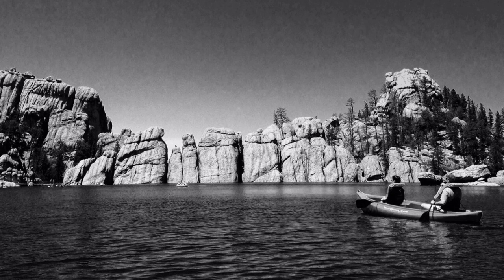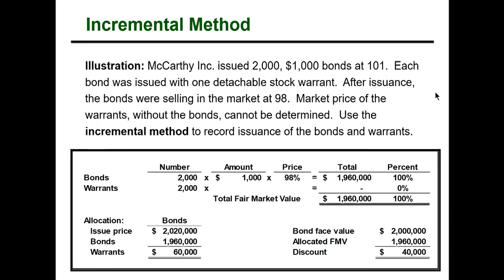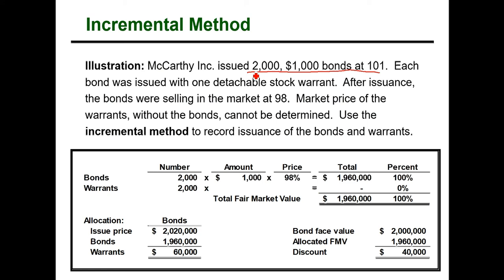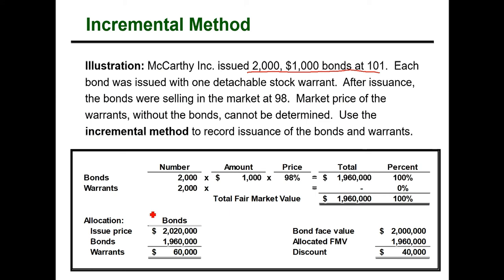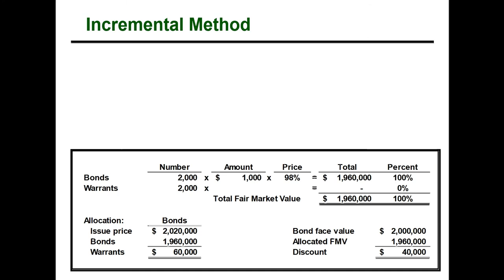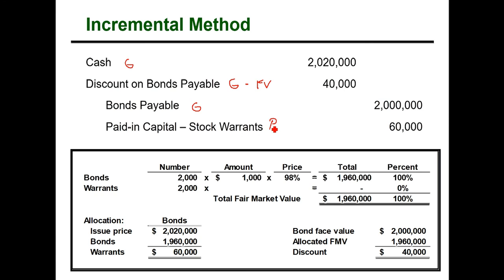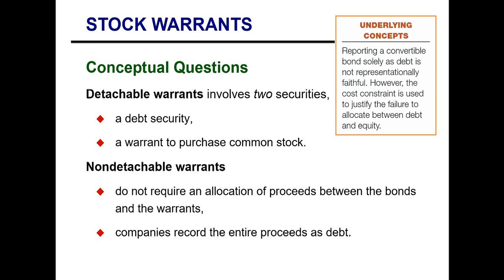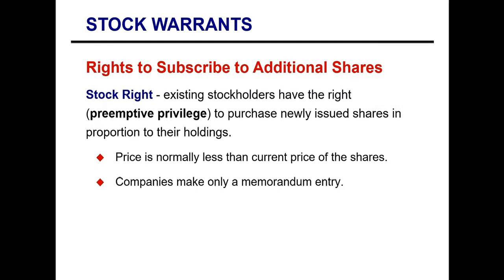Intermediate Accounting - Chapter 16 Stock Warrants Incremental Method